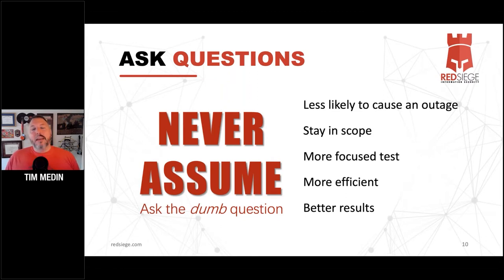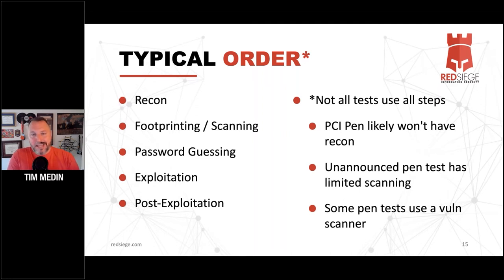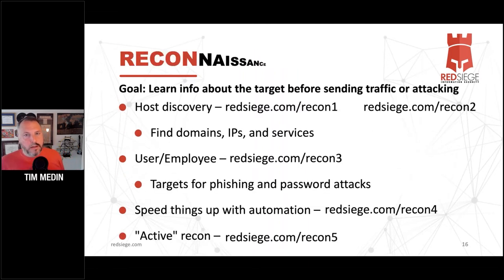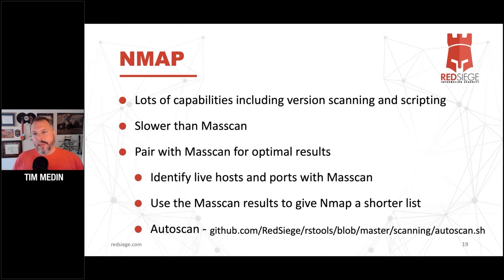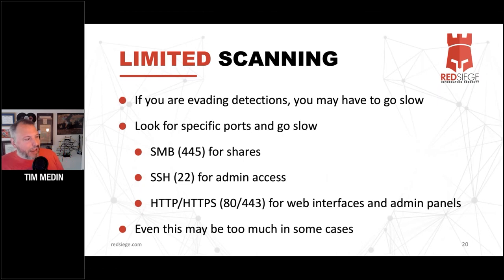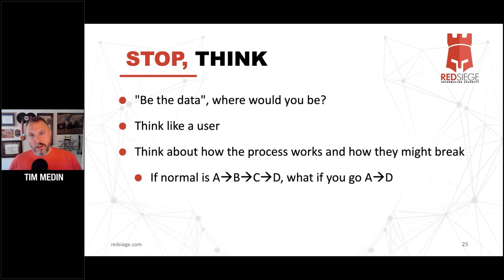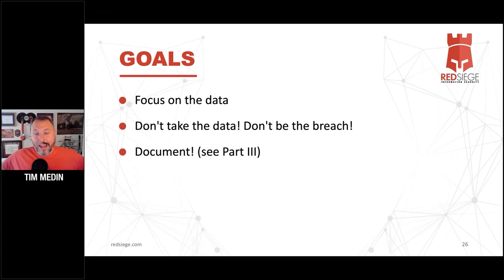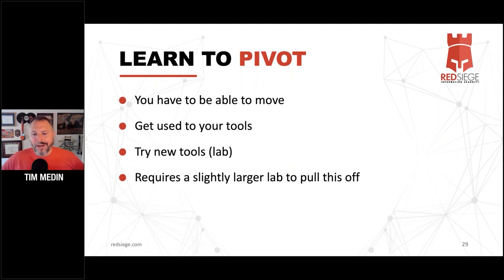Pen Test Process Part 2: The Method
Penetration Testing

Let our offense, prepare your defense.

Today, Red Siege breaks down how to perform a Pen Test from start to finish.

SiegeCast: "PEN TEST PROCESS PART 2: THE METHOD"
Presented by
Tim Medin ( @timmedin )

Ever wonder, "What the heck your pen testers are doing?!" Do you want to get into pen testing and learn the process? It is not always as sexy as the hacking you see in a Tom Cruise film, but often data archeology can be just as fun! In this talk, Tim Medin will talk you through the process and methodology of penetration testing. Pen testing isn’t just about cool hacks, but a repeatable process to help organizations better defend themselves from bad actors.

Red Siege is an information security consulting company that concentrates on the latest threats to organizations today. We perform in-depth analysis, determine organization/business risk, and find the vulnerabilities before the bad guys do. Our team includes internationally renowned experts who have been featured in international news outlets and conferences, including The Wall Street Journal, The Washington Post, a News Channel Asia Documentary.